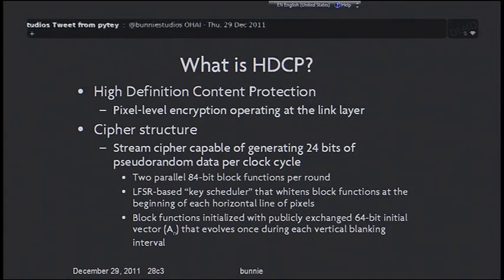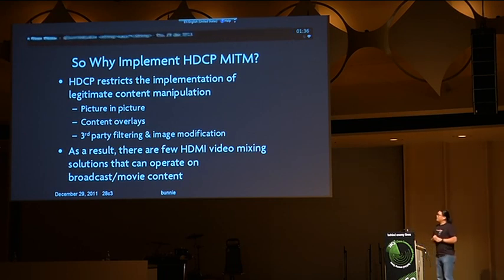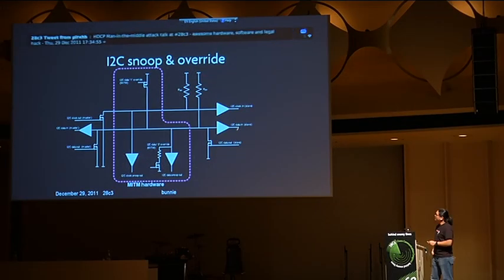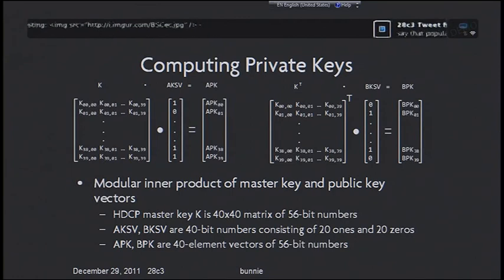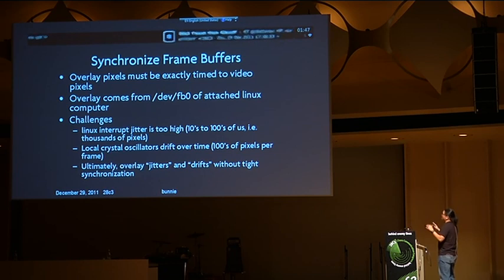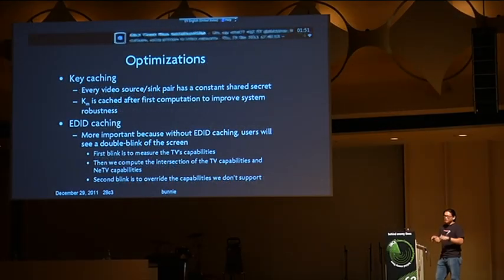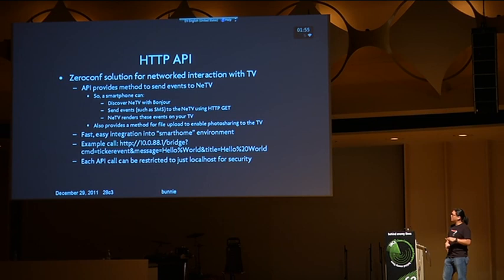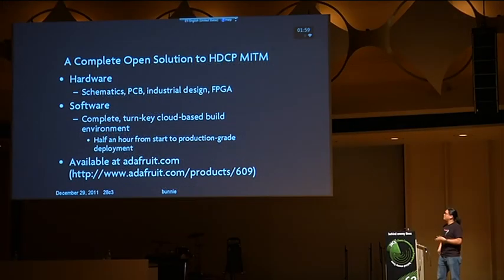28c3: Implementation of MITM Attack on HDCP-Secured Links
bunnie: Implementation of MITM Attack on HDCP-Secured Links
A non-copyright circumventing application of the HDCP master key

A man-in-the-middle attack on HDCP-secured video links is demonstrated. The attack is implemented on an embedded Linux platform, with the help of a Spartan-6 FPGA, and is capable of operating real-time on HD video links. It utilizes the HDCP master key to derive the corresponding private keys of the video source and sink through observation and computation upon the exchanged public keys. The man-in-the-middle then genlocks its raster and cipher state to the incoming video stream, enabling it to do pixel by pixel swapping of encrypted data. Since the link does no CRC or hash verification of the data, one is able to forge video using this method.